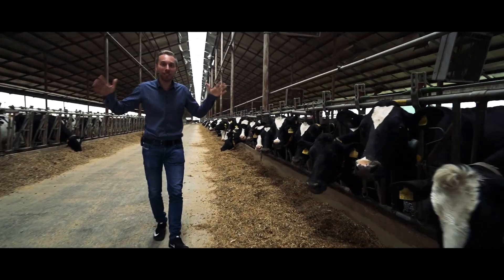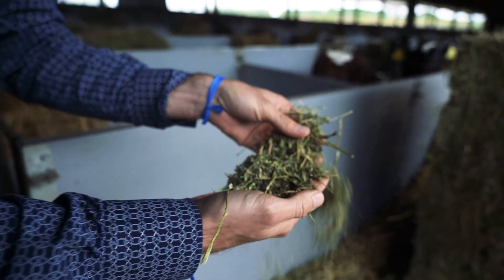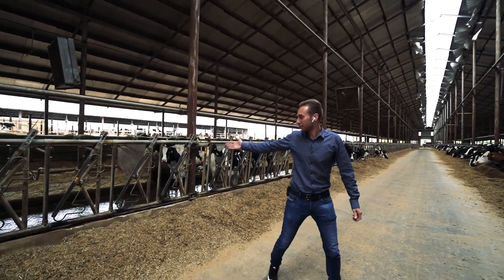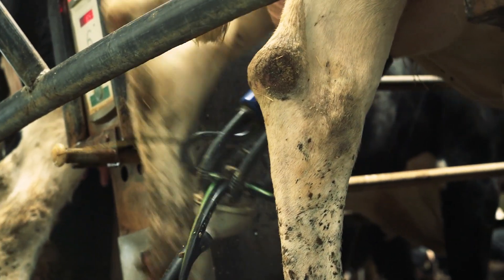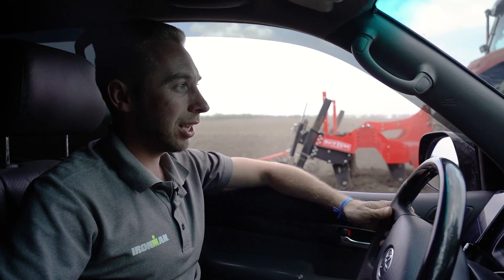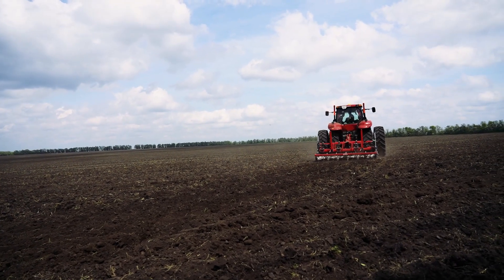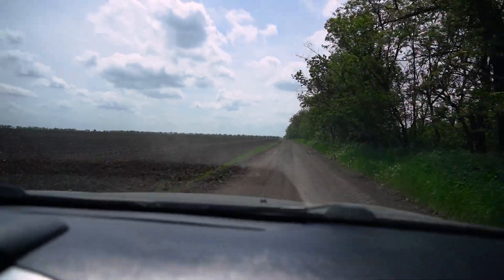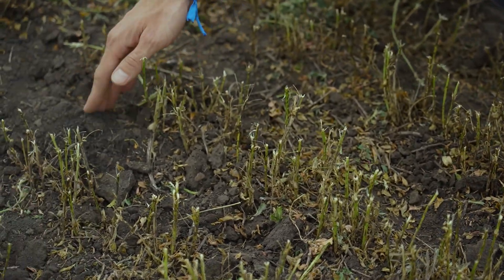Dairy farm of 1600 cows in Ukraine. After harvest soil tillage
We check the quality of the feed, and the maintenance of dairy cattle at the livestock comp lex of the MUNNT group of companies. The dairy herd here is 1,600 heads of the Holstein breed, and in total, Nikolai Monashok has 4,000 heads of cattle on the farm.

Then we go to the fields after a full harvest of alfalfa and watch the work of the new Quivogne subsoiler, which Nikolai has been testing for the second year. The Quivogne unit works on a depth of 50 centimeters, with a 340 hp CASE tractor.

On other field, after the first mowing of the haylage, the field is loosened with rotary harrows to avoid a dense crust on the soil surface.